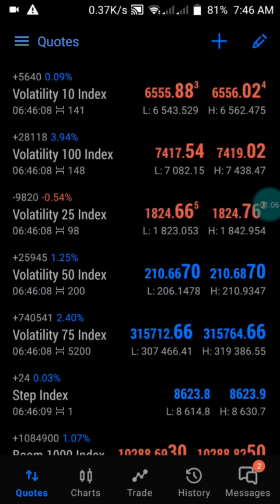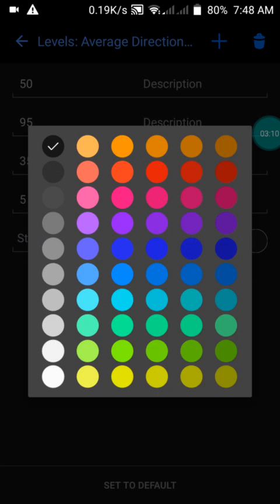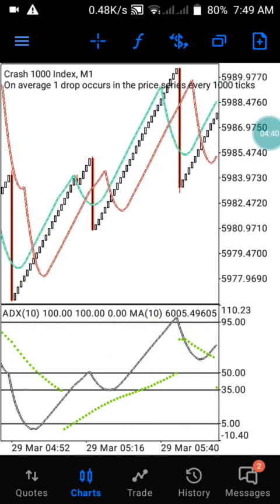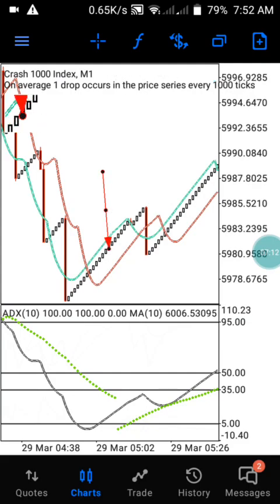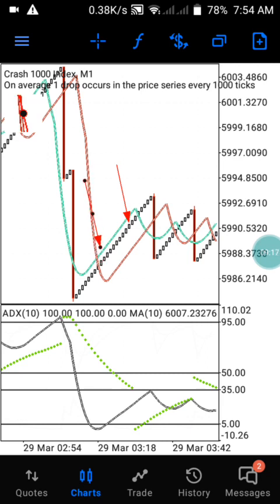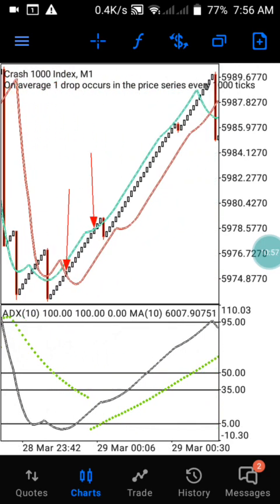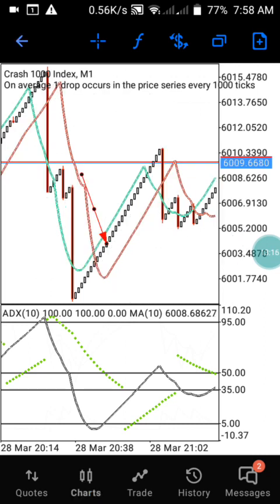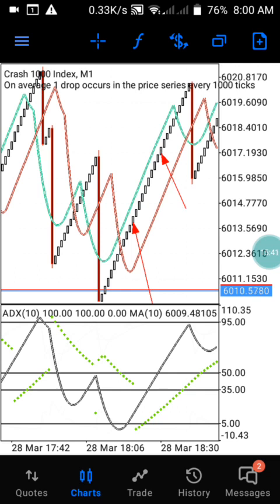Crash 1000 Best Beginner Strategy 2023